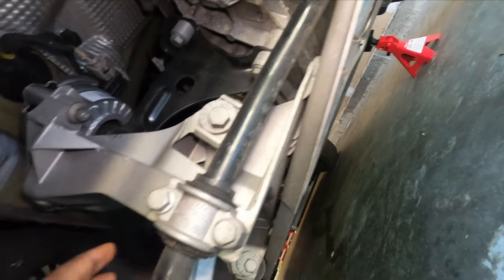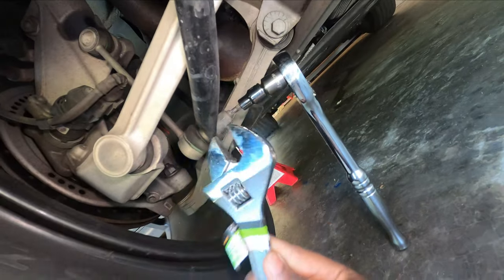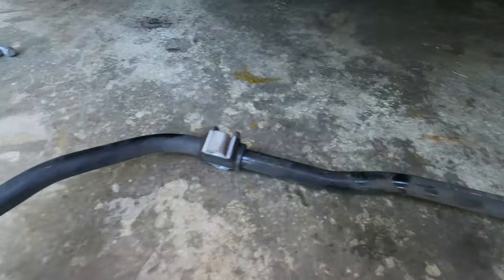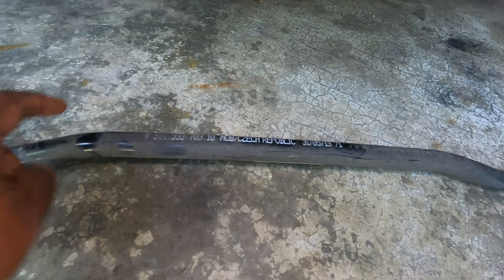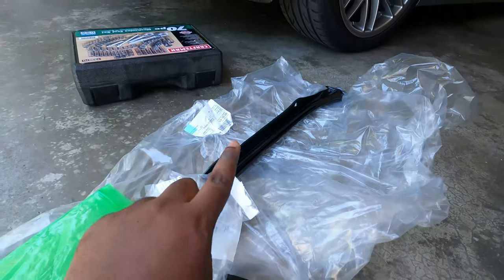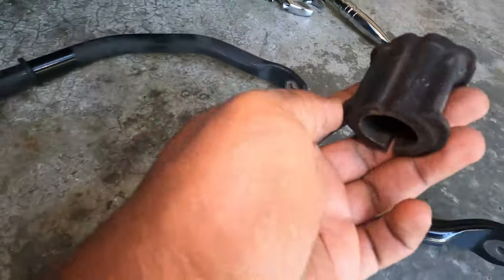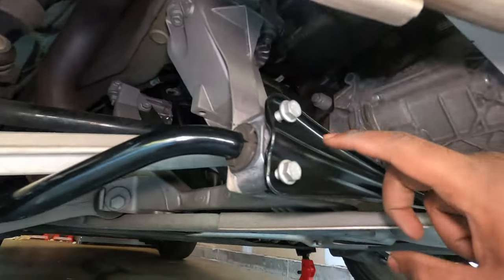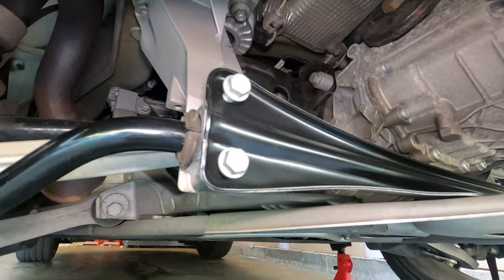X73 Sway Bar & Rear Brace Installation on 981 Cayman Boxster ,911, 718 Cayman Boxster